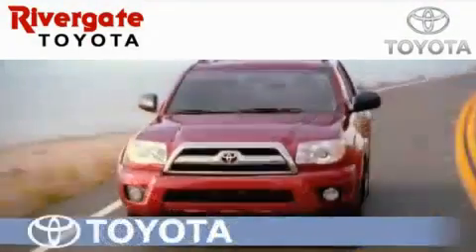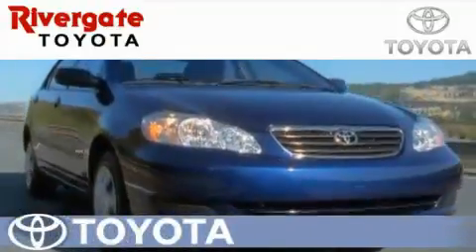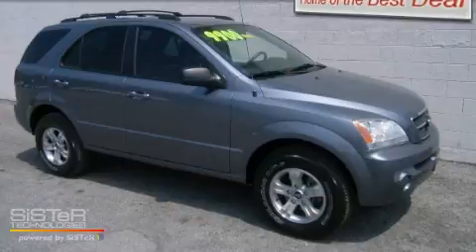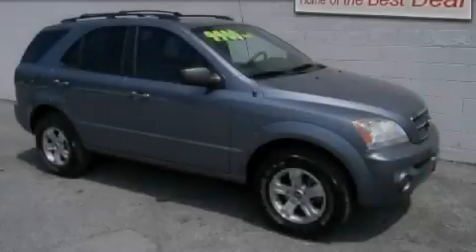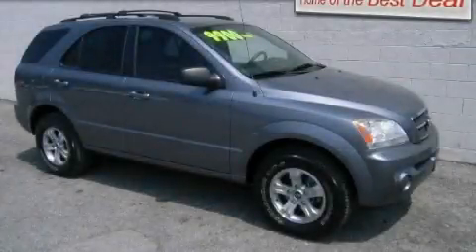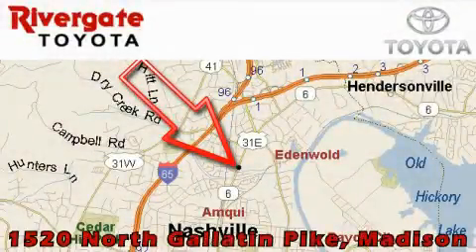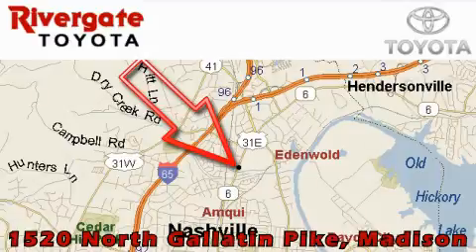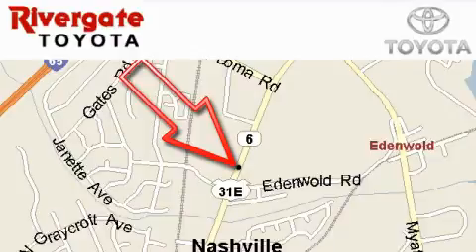Preowned 2005 Kia Sorento Madison TN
Year: 2005
 Make: Kia
 Model: Sorento
 Engine: 2.3L

 Exterior: Blue
 Miles: 91,659
 Interior: Gray